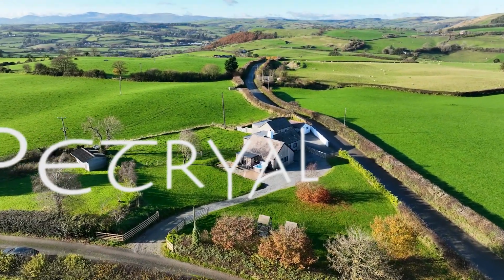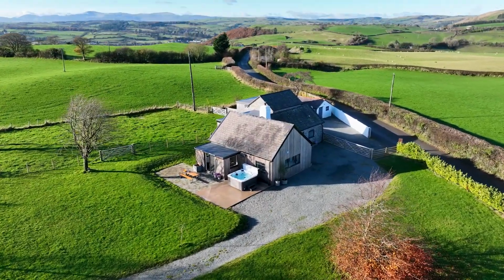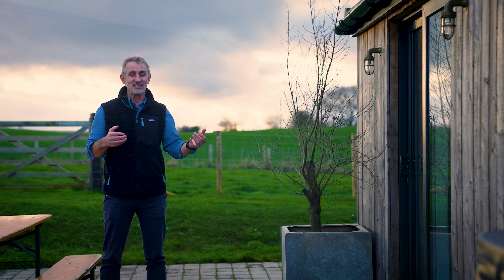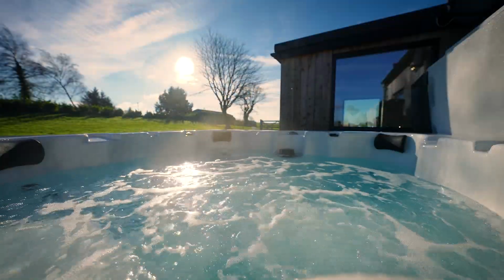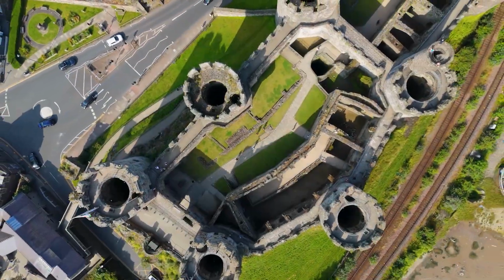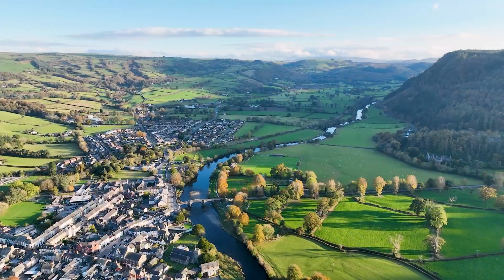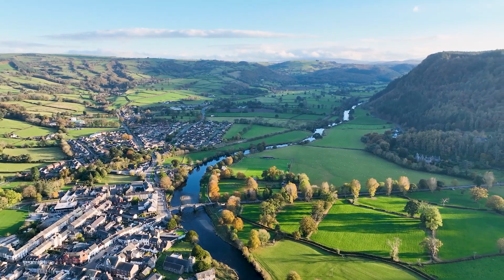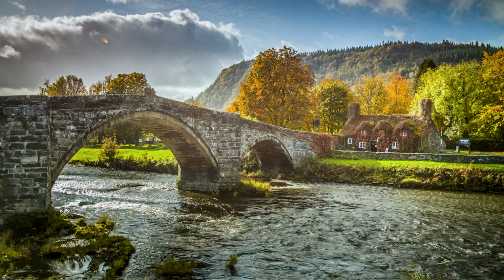Beautifully Restored 1800s Farmhouse with Hot Tub | Petryal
Welcome to Petryal, a stunning 1800s farmhouse where the rich character of North Wales comes alive. Tucked away in a peaceful setting, this retreat combines the historic charm of exposed stone walls, timber beams, and original farmhouse features with high-end, modern comforts. Perfect for families, couples, or friends, Petryal promises both relaxation and adventure.